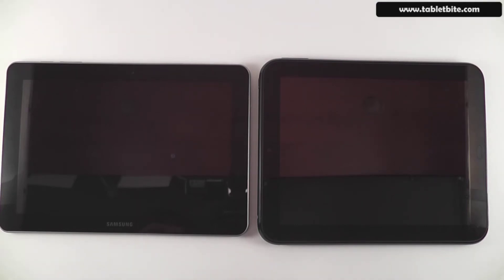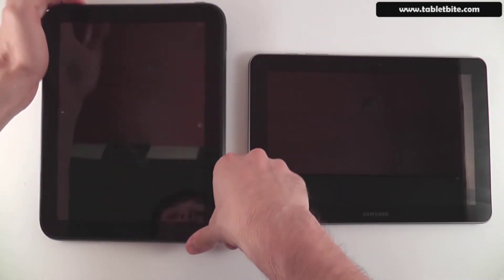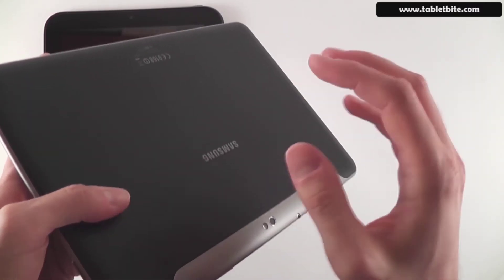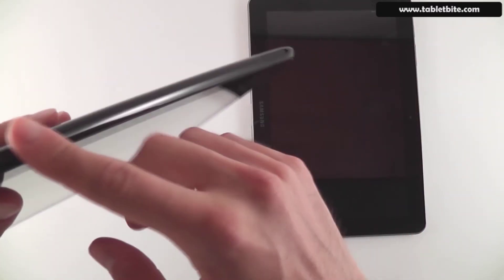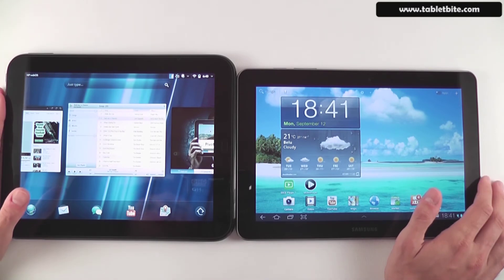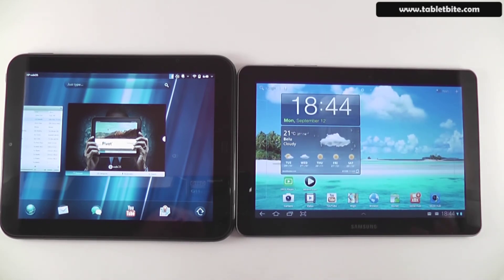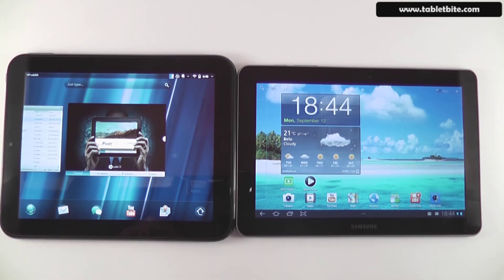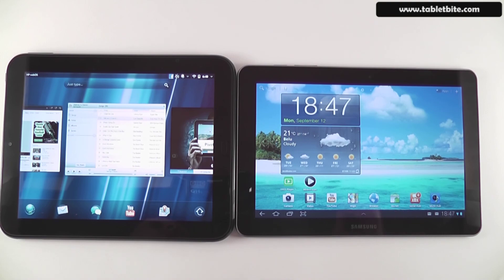HP TouchPad vs Samsung Galaxy Tab 10.1 - video comparison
Quick video comparison between the .7 inch HP TouchPad and the 10.1 inch Android powered Samsung Galaxy Tab 10.1 tablet.